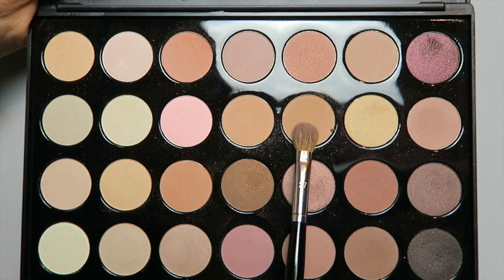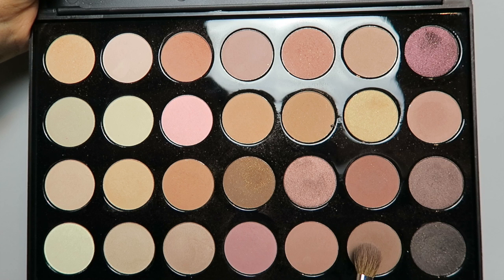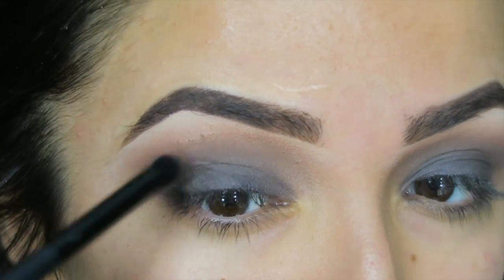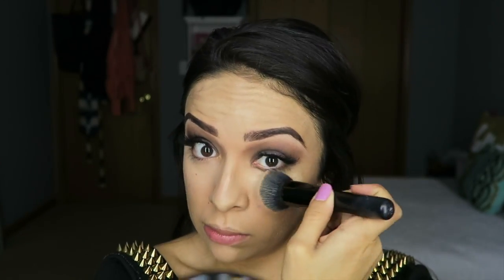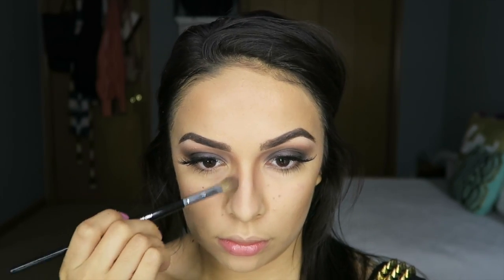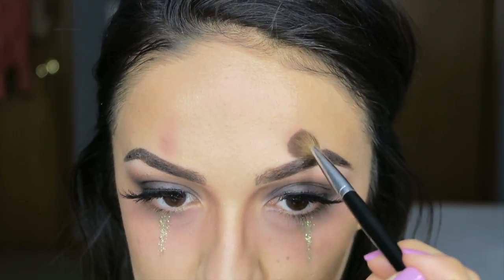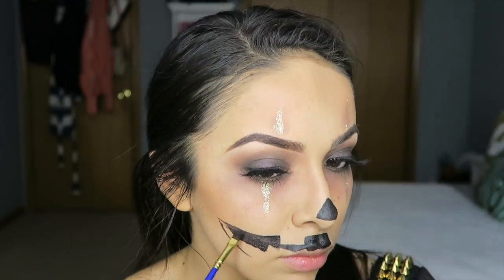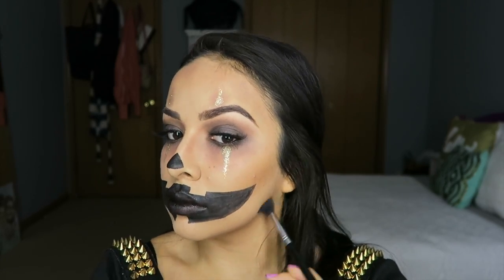GLAM JACK-O-LANTERN | HALLOWEEN TUTORIAL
Hi loves! As promised, here is my first Halloween tutorial. I had a lot of fun filming this and really hope you guys like it! I thought this was something different and its definitely perfect for a last minute costume. Just throw on a little black dress and your good to go! ♡

Products used:
Eyes:
UD primer potion - eden
no name 35 eyeshadow palette
UD naked smoky - password, smolder, black market
sephora - vip gold glitter liner
kara lashes #102

Face:
physician’s formula - argan oil primer
Rimmel london - match perfection foundation
maybelline instant age rewind concealer
rimmel london - stay matter pressed power
benefit - hoola bronzer
snazaroo face paint kit for girls - black

Tools:
sigma - F30
sigma - E40 tapered blending brush
sephora #27 pro blending brush
l.a. colors professional eyeshadow blender

xo, Maricela